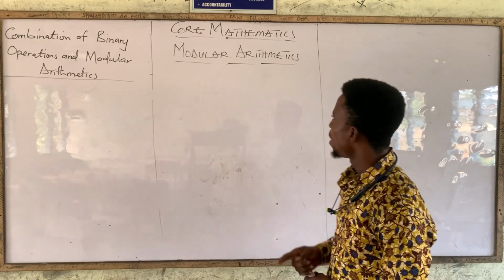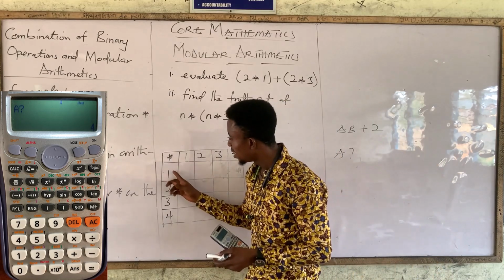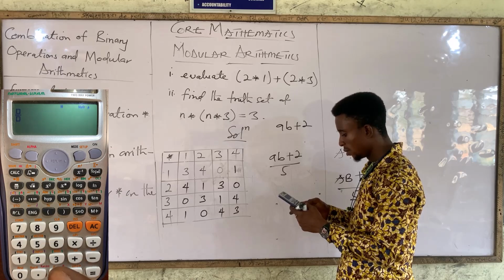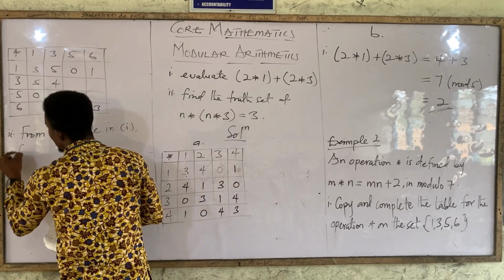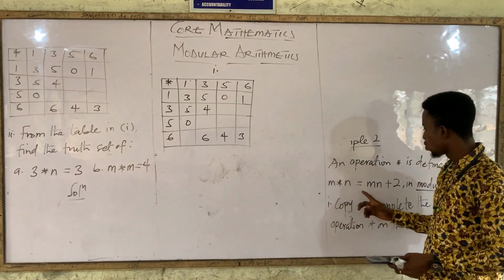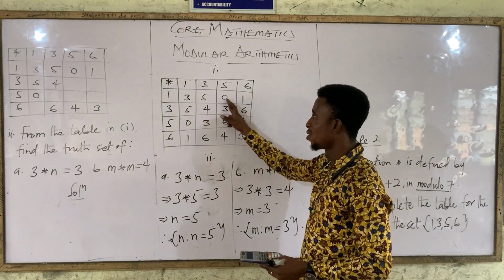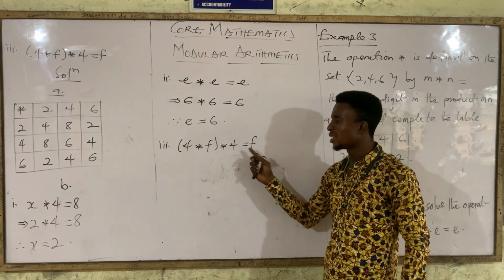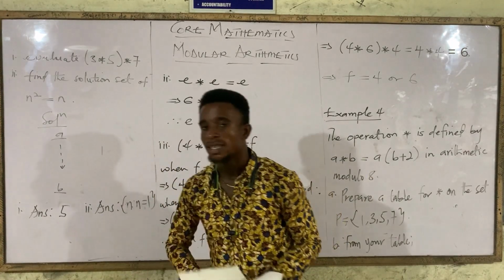Modular Arithmetic Combined with Binary Operation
In this video, we'll delve into the exciting world of modular arithmetic combined with binary operations. You'll discover:

How to perform binary operations in modular arithmetic
How to apply modular arithmetic to binary numbers and bitwise operations
How to simplify complex calculations using modular arithmetic and binary operations

We'll work through examples and provide step-by-step solutions to help you master this powerful combination.

Let's unlock the power of modular arithmetic with binary operations!"